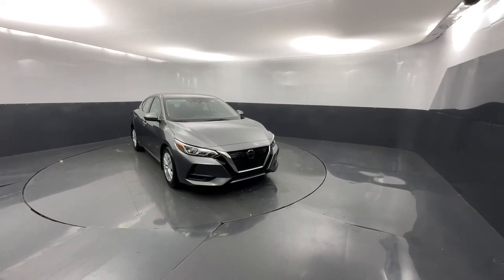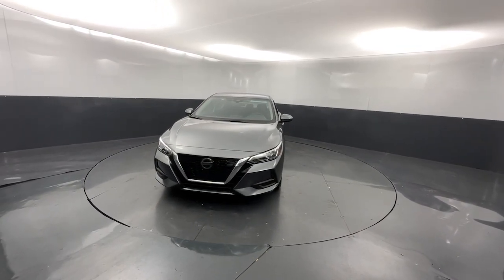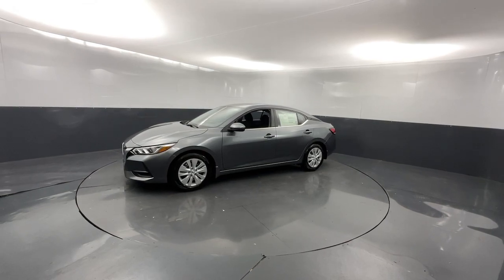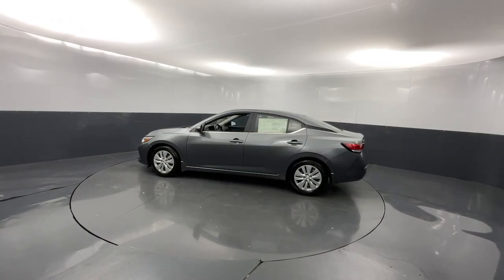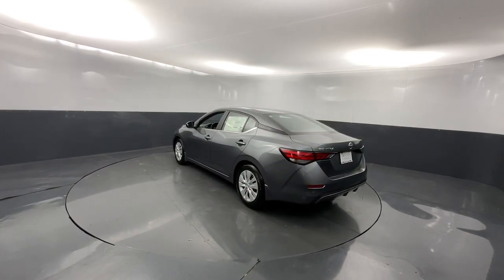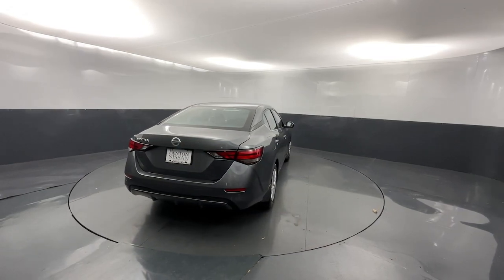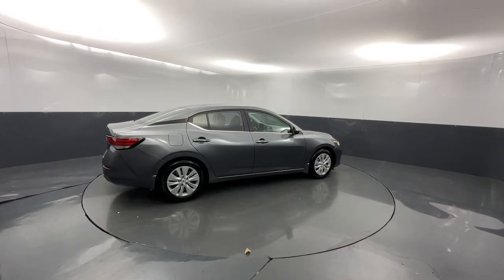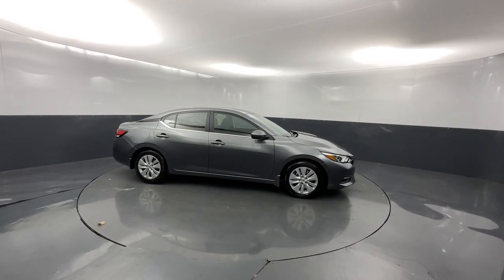2023 Nissan Sentra Tuscaloosa, Birmingham, Hoover, Mccalla, Alabaster 292161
Gun Metallic New 2023 Nissan Sentra S available in 5487 Academy Way, Bessemer, Alabama at Benton Nissan of Bessemer. Servicing the Bessemer, Tuscaloosa, Birmingham, Hoover, Mccalla an Alabaster, AL area.

#{MAKE}
#{MODEL}
2023 Nissan Sentra S - Stock#: 292161

   Gun Metallic 2023 Nissan Sentra SbrCVT with Xtronic Charcoal Cloth. Welcome to the ALL NEW Benton Nissan of Bessemer we are just right down the road or a click away. All our vehicles come with the Benton Benefit Program that provides added features & benefits to both enhance and protect your new vehicle. From protective coatings for your paint & interior surfaces to nitrogen tire service & roadside assistance we provide the most value for your money. Car care products Air Force quality Rain Repellent for the windshield headlight restoration AC refresh & ID Theft Protection just add more value to the Benton Benefit Program. Every vehicle that qualifies less than 10 years old & less than 100000 miles comes with our Lifetime Pwertrain Limited Warranty providing peace of mind coverage for your future. We recondition our used vehicles to top standards and make that info readily available along with the Car Fax on the dash of every vehicle.If your in Tuscaloosa Hoover Brookwood McCalla Birmingham Clanton you are right down the road.brbrPrice plus Benton benefits dealer added options taxes and fees.